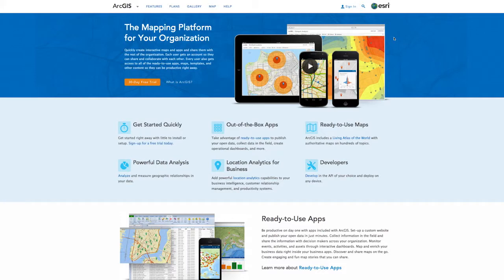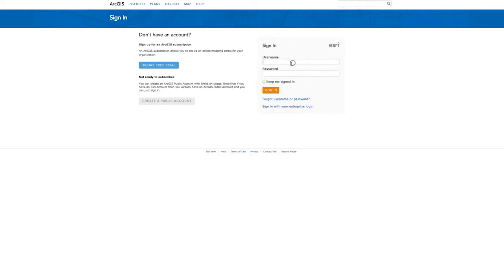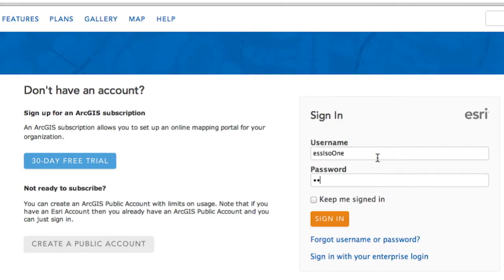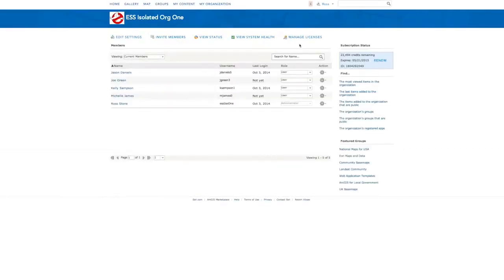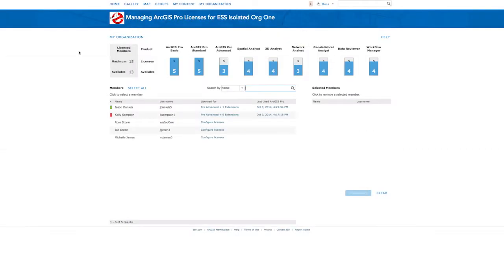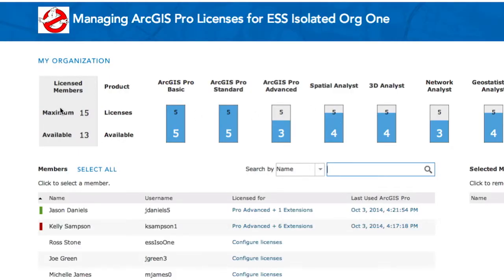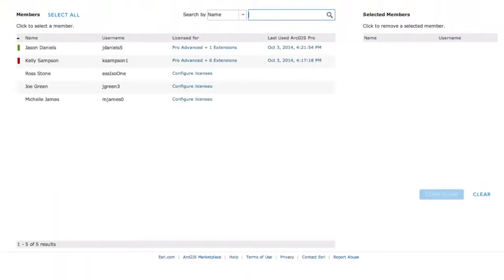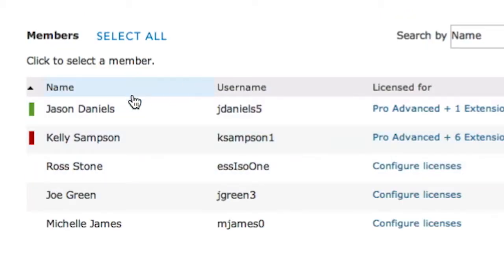Know before You Pro: ArcGIS Online Administrators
ArcGIS Online Administrators play a crucial role in helping members of their organization access and use ArcGIS Pro.